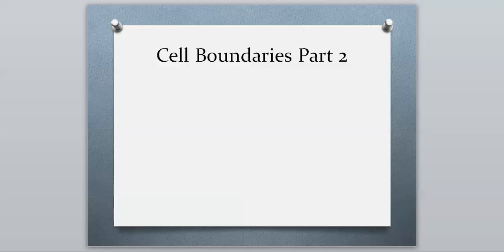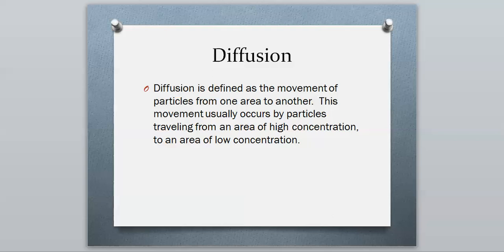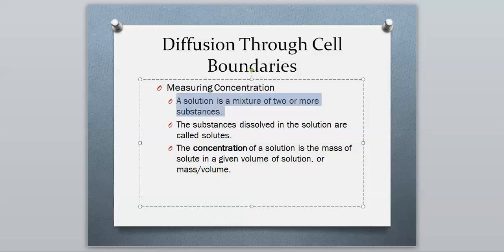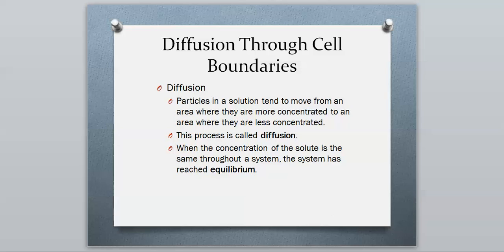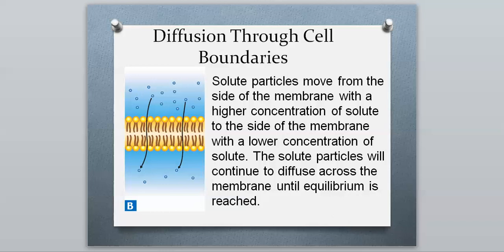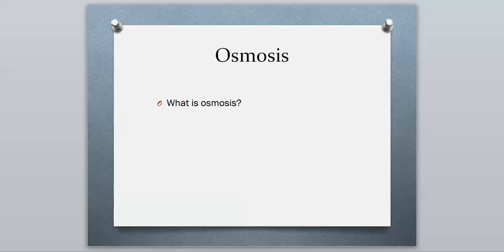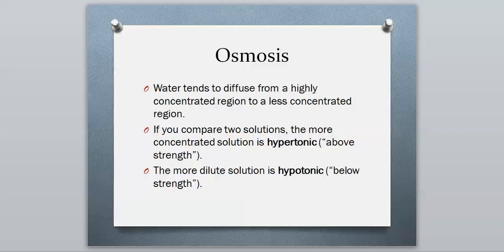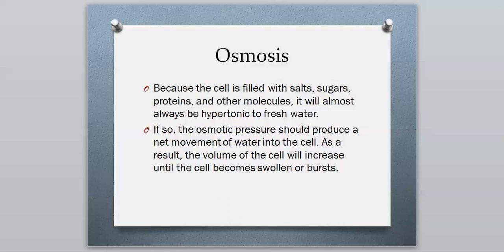7-3 Cell Boundaries (Part 2)